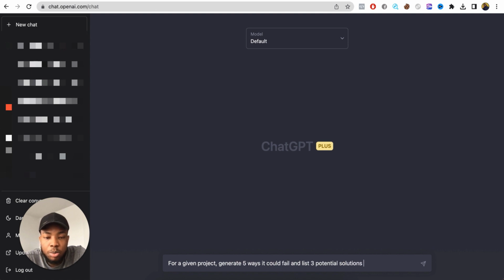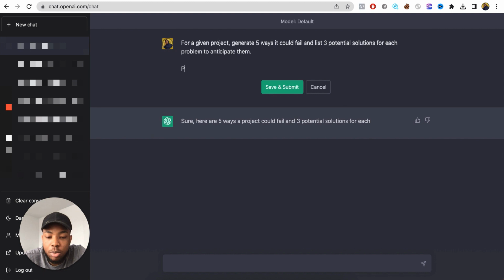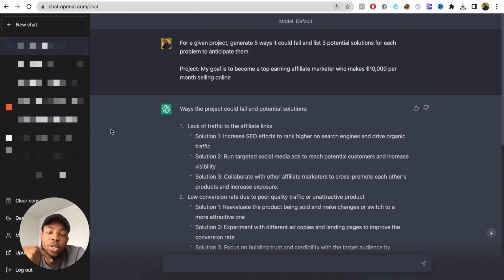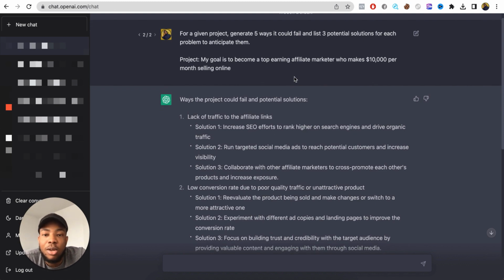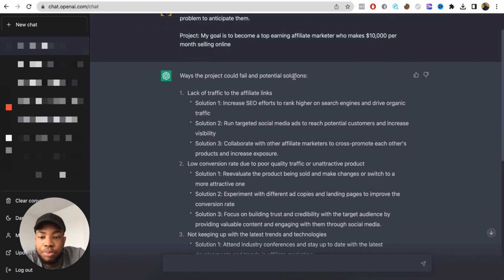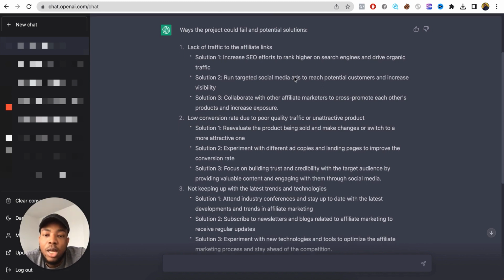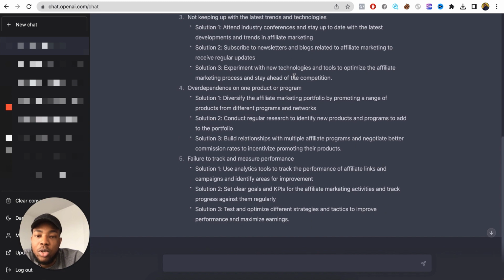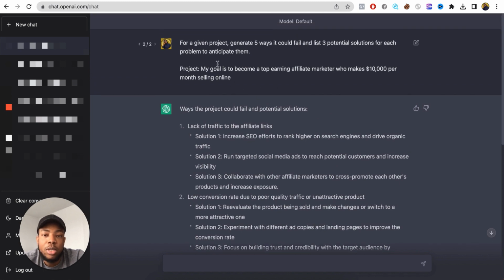Dominate Affiliate Marketing with ChatGPT Techniques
Are you interested in making money through affiliate marketing but don't know where to start? In this video, we'll explore how you can use ChatGPT, a powerful language model, to generate high-converting affiliate marketing content.

With ChatGPT, you'll be able to generate a wide range of prompts and ideas that can be used to create engaging content for your affiliate marketing campaigns. You'll also learn how to use these prompts to create compelling product reviews, social media posts, and more.

We'll also cover some essential tips and strategies to help you succeed in affiliate marketing, including how to choose the right products to promote, how to build an audience, and how to track your results.

So if you're ready to start making bank with affiliate marketing, be sure to watch this video and try out the ChatGPT prompts for yourself.